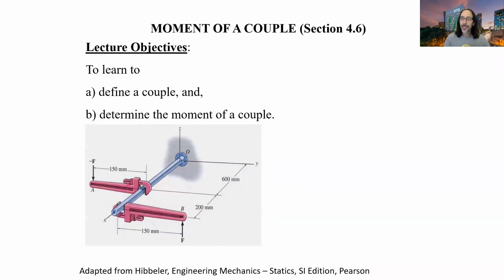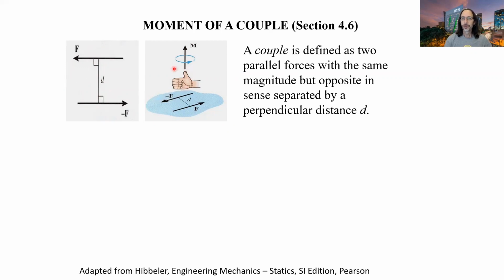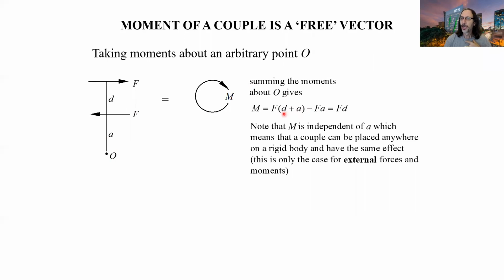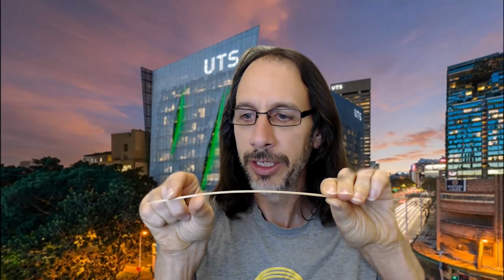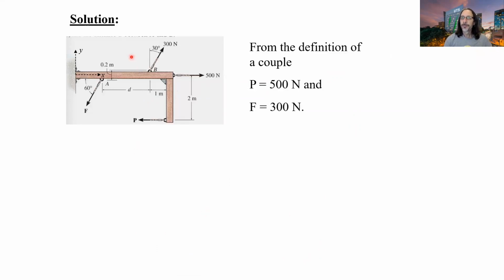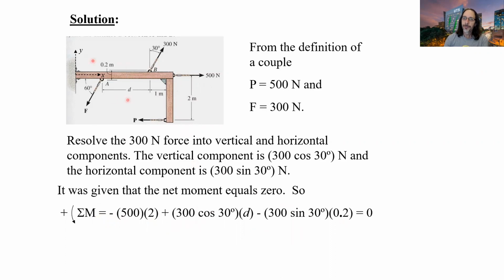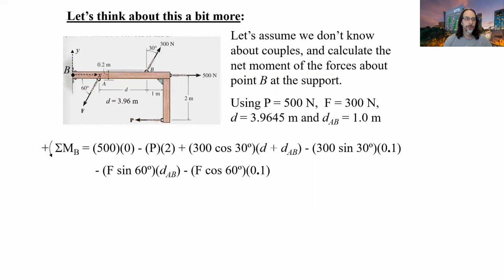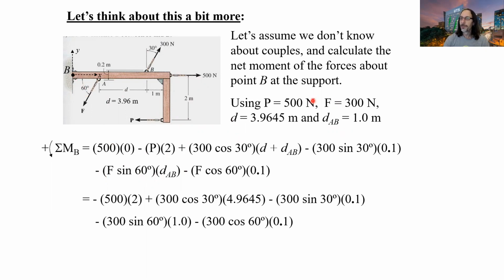Couples lecture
lecture on the topic of Couples for the subject "Applied Mechanics and Design A"

0:00 Introduction
0:18